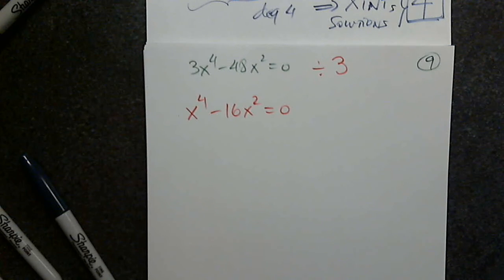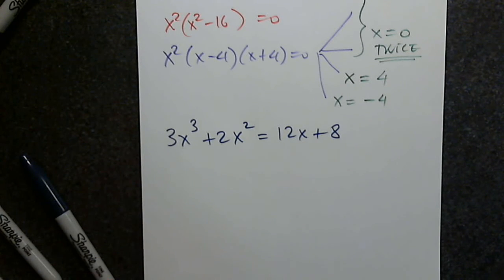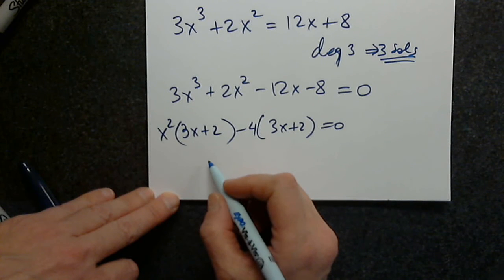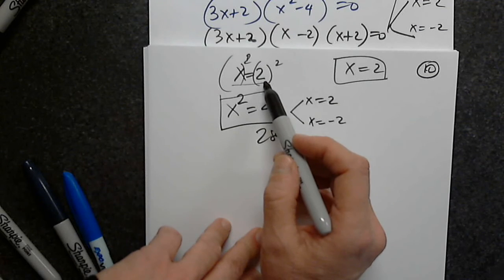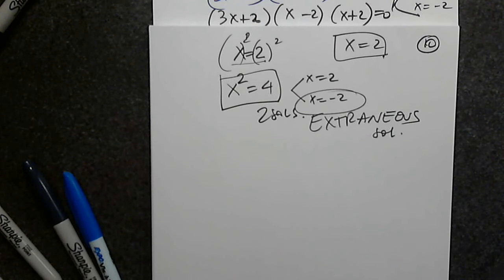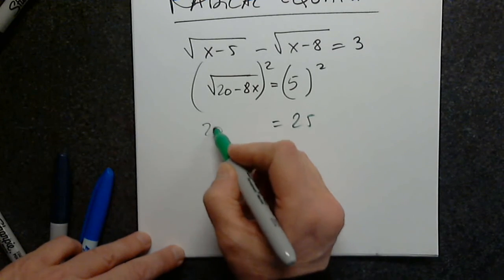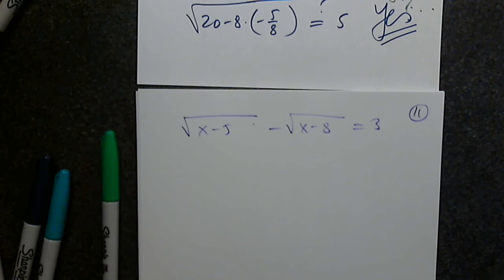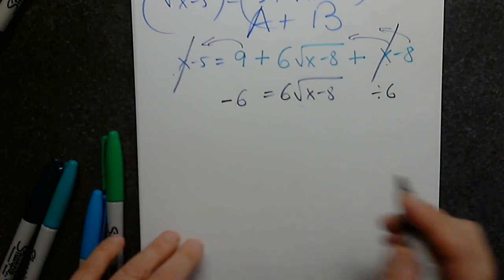MAT 137 550 OTHER TYPES OF EQUATIONS PART 2 JAN 29